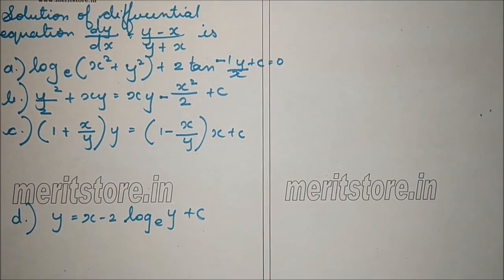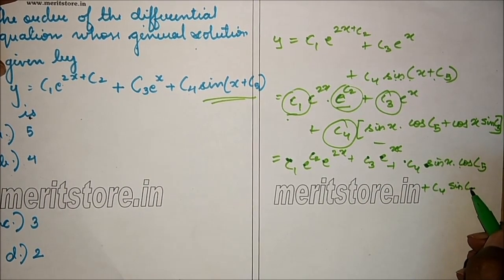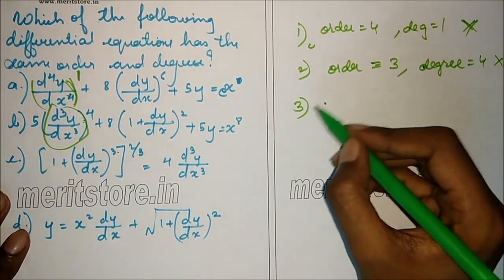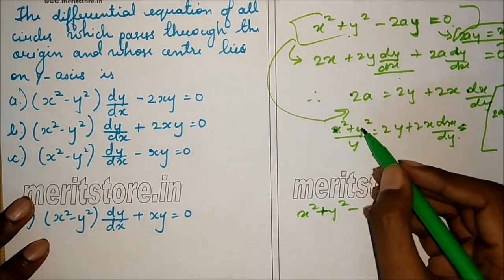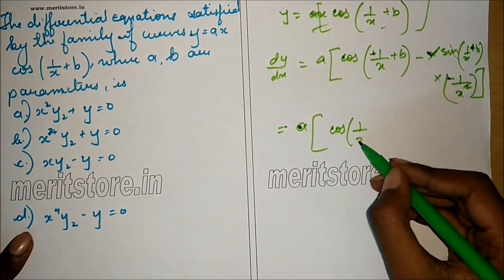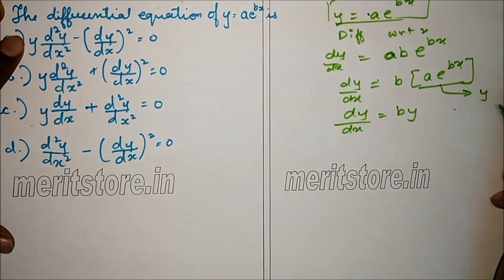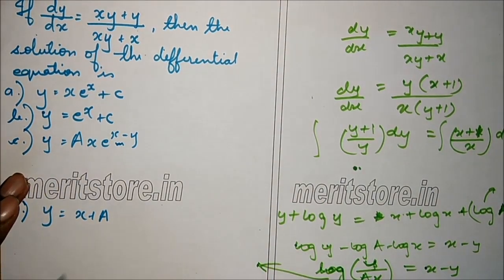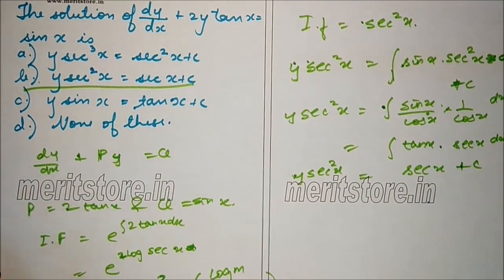Differential Equations - Level 1 MCQs | JEE